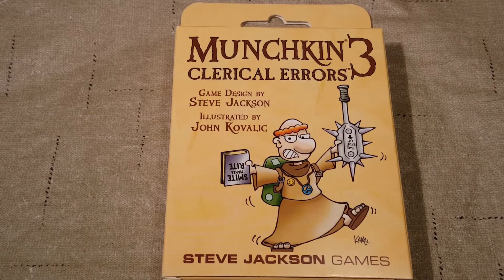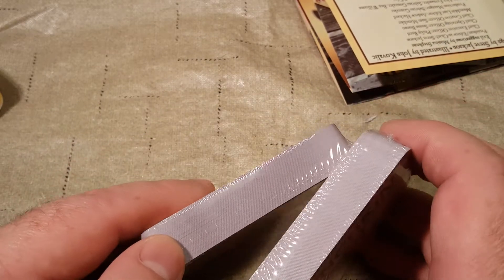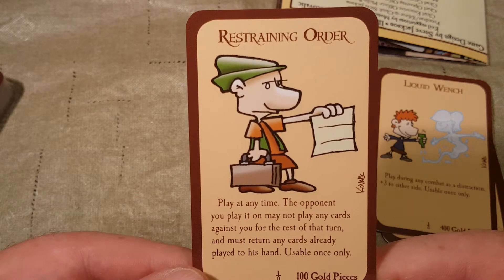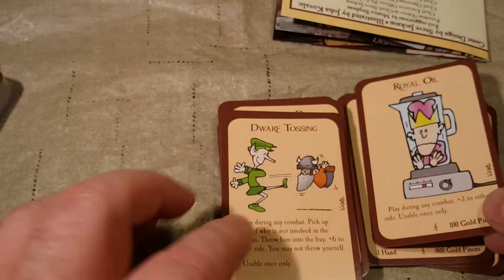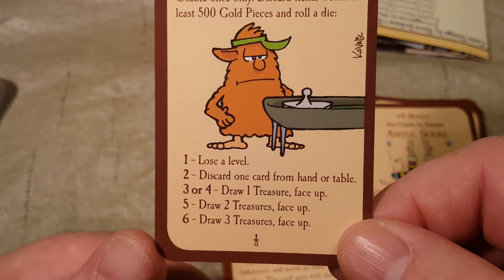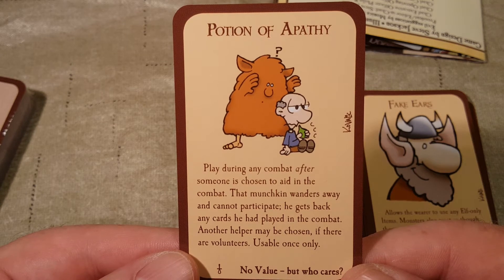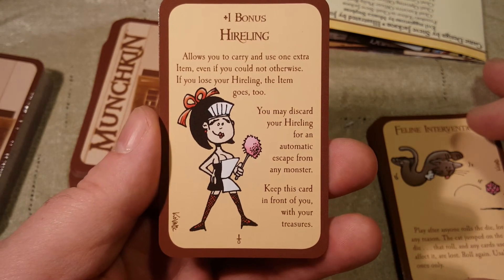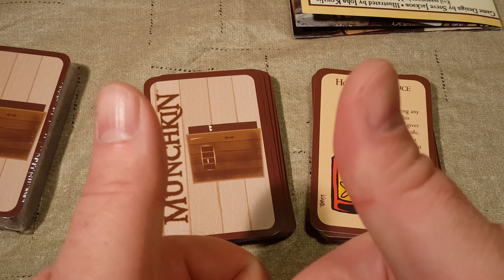Munchkin 3 Clerical Errors pt. 1